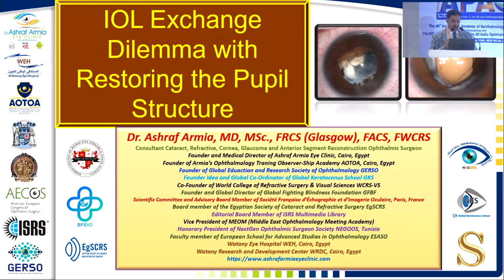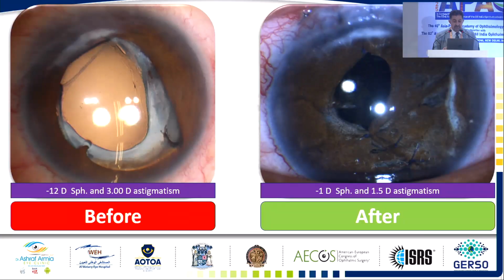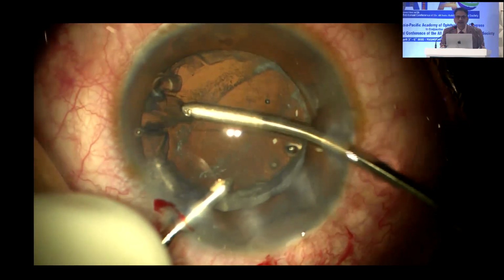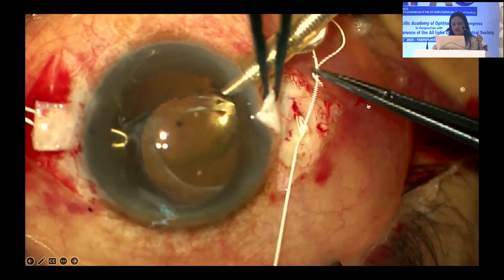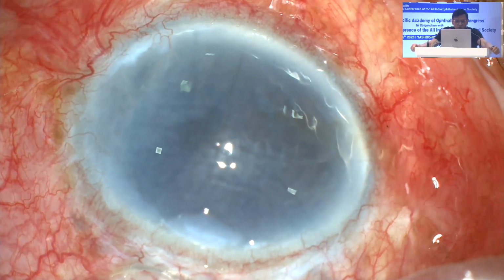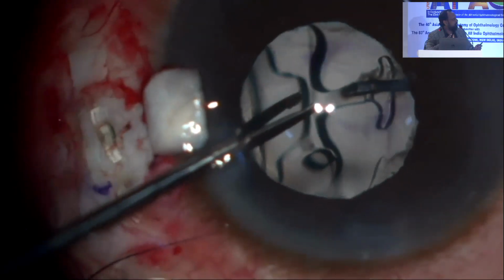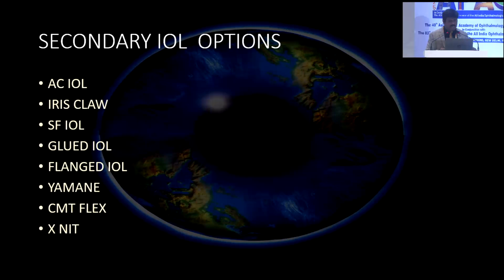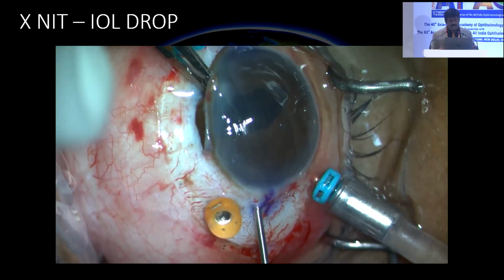AIOS2025-IC142-IOL Fixation Techniques – Managing Decentered Dislocated Dangling Iols